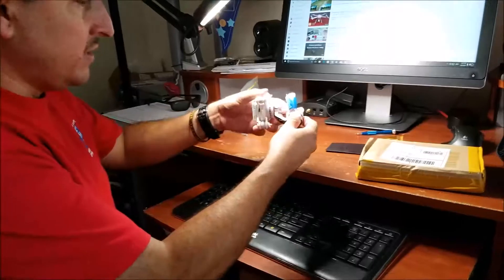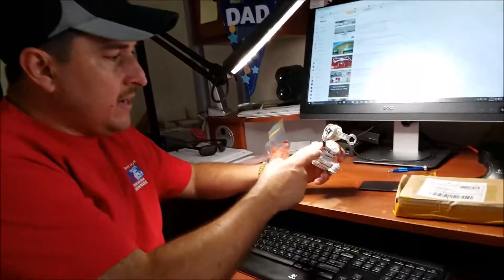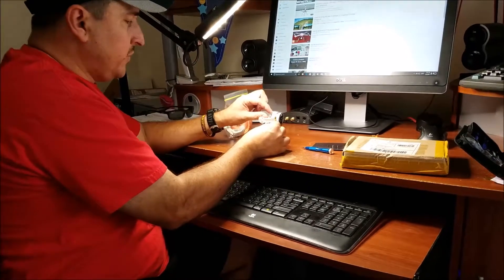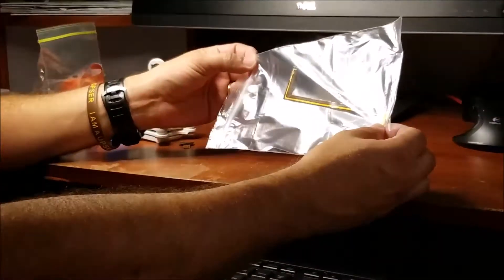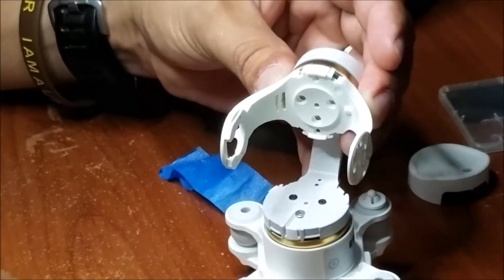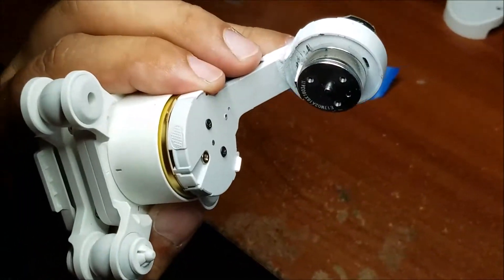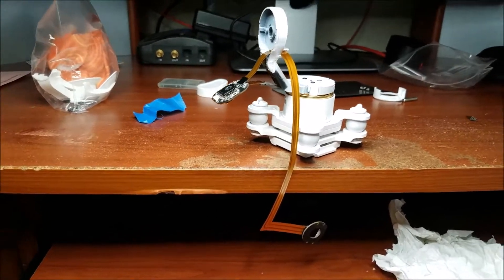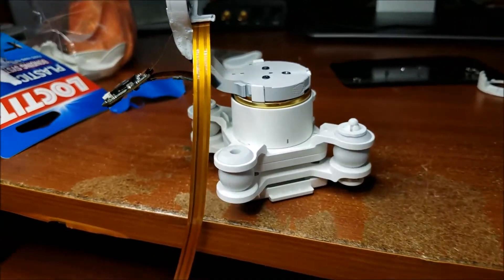Xiaomi Mi drone 4k broken gimbal repair Part#6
Complete fix and reparation of the gimbal camera of Xiaomi Mi Drone 4k, check part #7